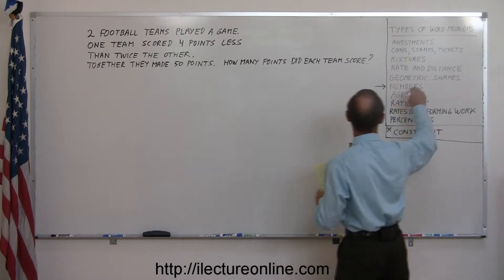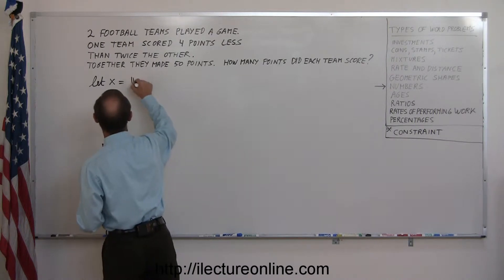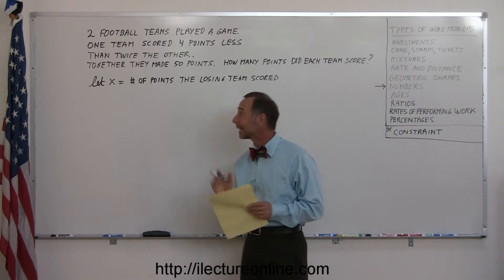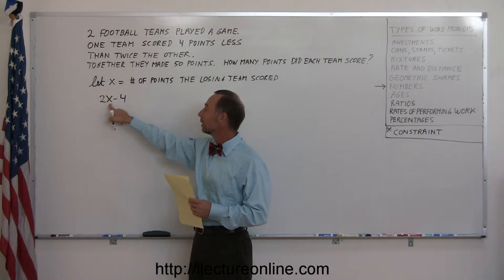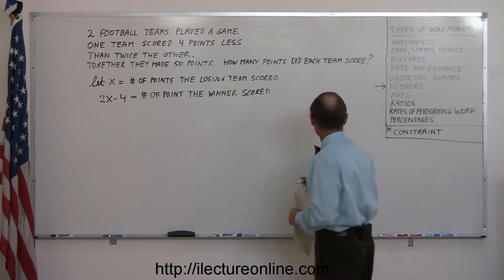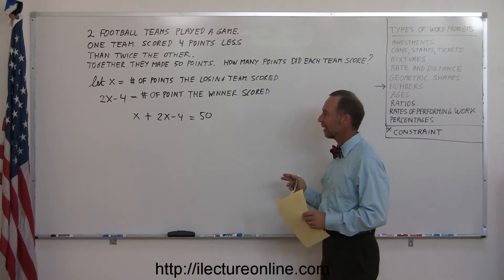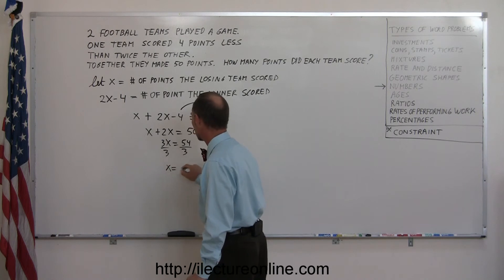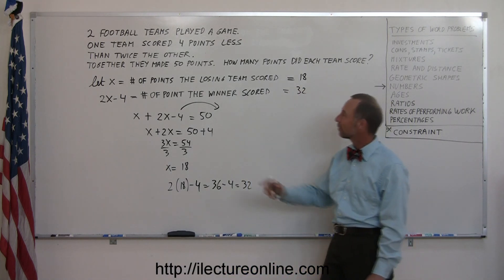Algebra - Word Problems - Number Problems Part 2/4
Word problems are challenging, but rewarding once you learn how they're done!  Let's take a look at another word problem, this time we'll try a problem that deals with football teams and their scores:

Problem Text: Two football teams played a game.  One team scored four less than twice the other.  Together they scored 50 points.  How many points did each team score?